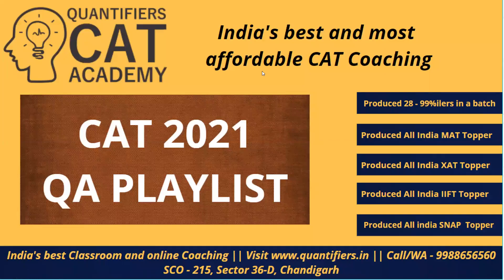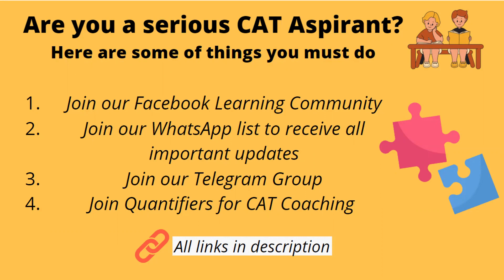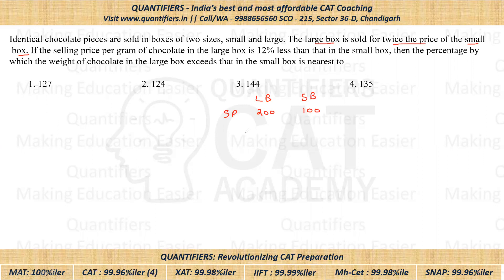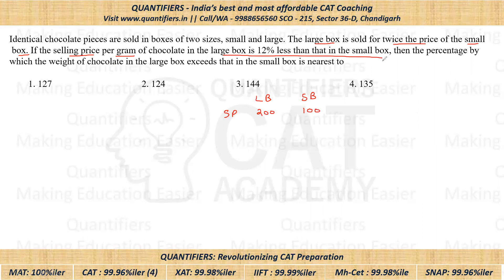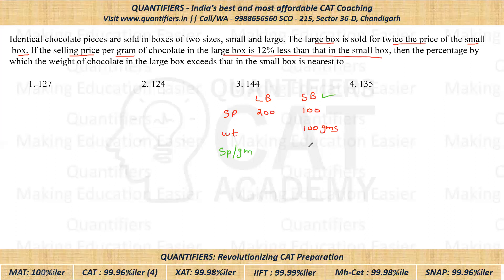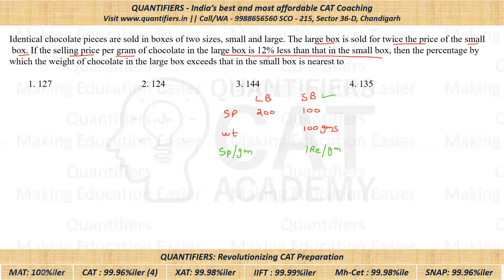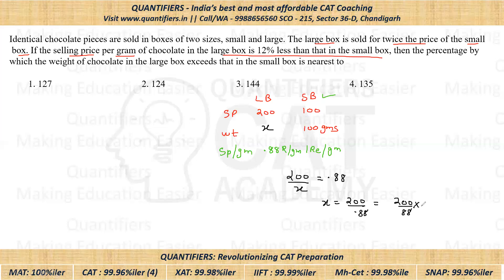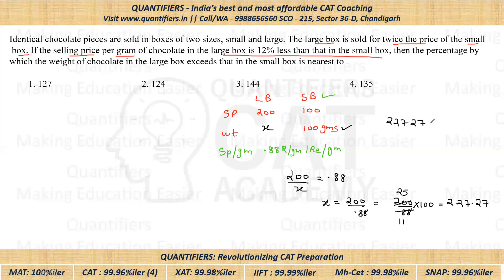CAT 2021 Morning Slot Quant Solutions - Percentage Question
Identical chocolate pieces are sold in boxes of two sizes, small and large. The large box is sold for twice the price of the small  box. If the selling price per gram of chocolate in the large box is 12% less than that in the small box, then the percentage by which the weight of chocolate in the large box exceeds that in the small box is nearest to

 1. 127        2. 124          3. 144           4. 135